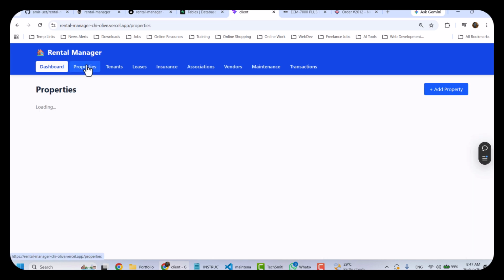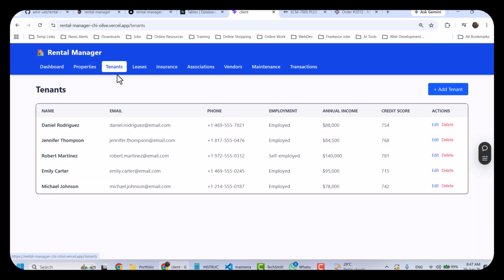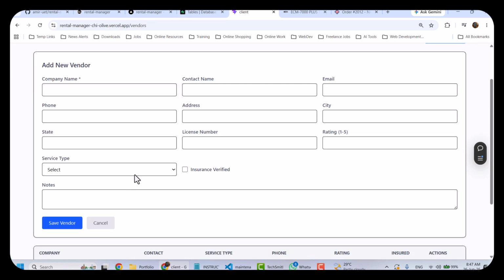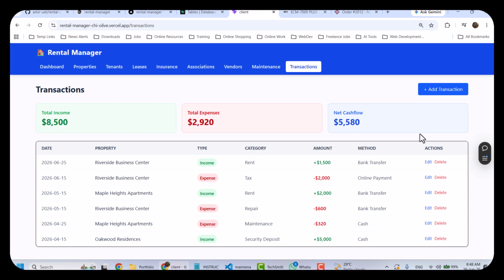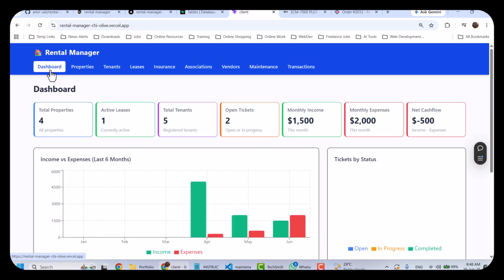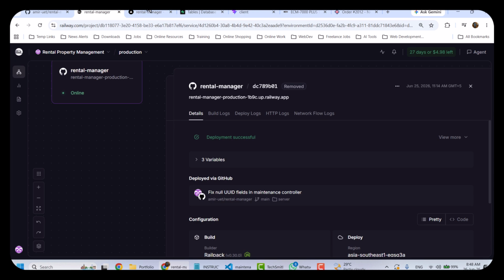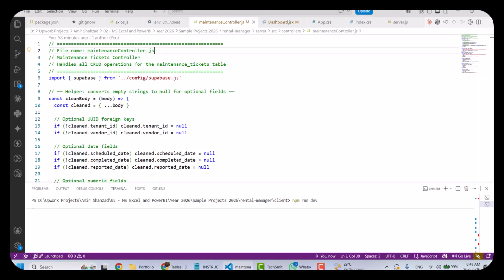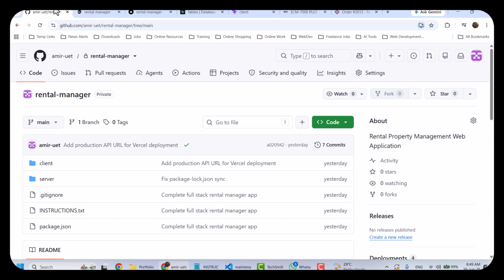Property Rent & Lease Management System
Rental Property Management System

A full-stack property management platform designed for landlords and property managers to manage properties, tenants, leases, maintenance requests, vendors, insurance policies, and homeowner associations from a centralized dashboard.

Features
Property management
Tenant management
Lease tracking
Vendor management
Maintenance ticketing
Insurance policy tracking
HOA/Association management
Responsive dashboard interface

Technology Stack
React
Node.js
Express.js
PostgreSQL
Supabase
Railway
Vercel